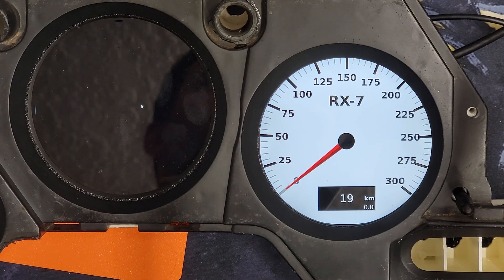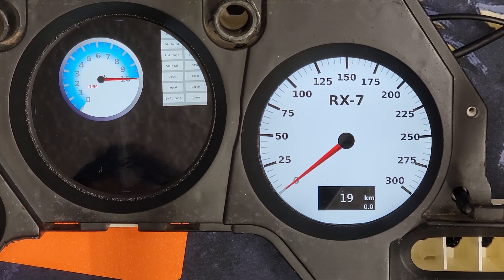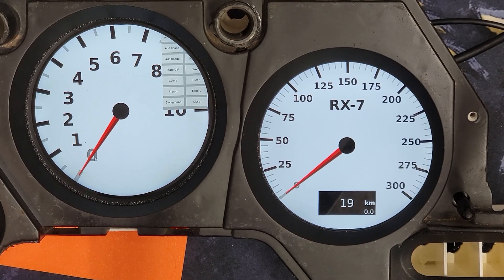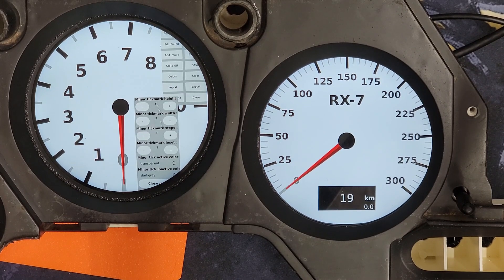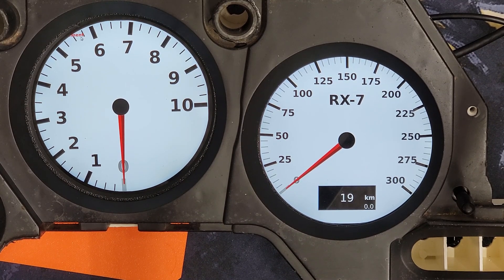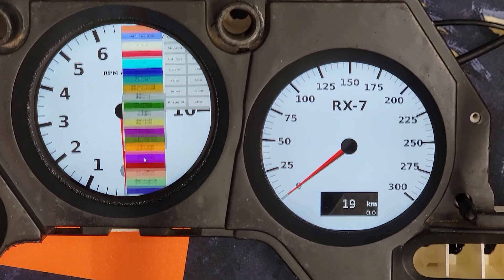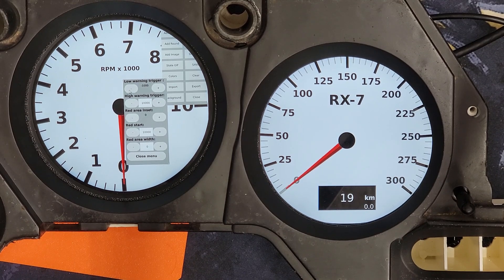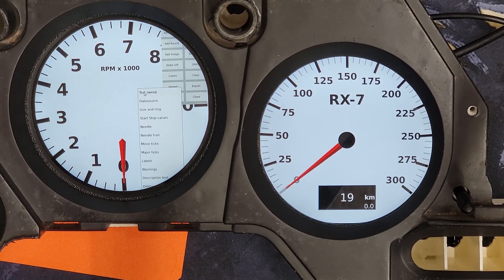rx7 digital cluster software demo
going to through some of the software settings for the digital rx7 cluster to show the flexibility